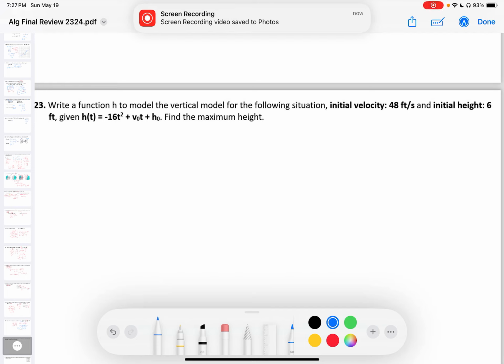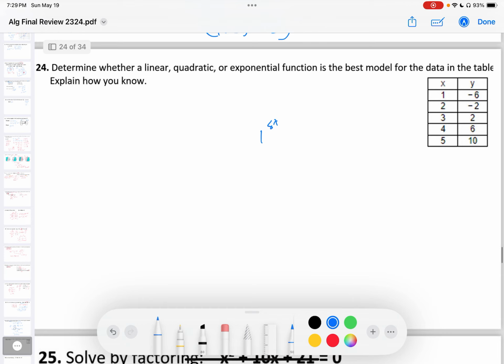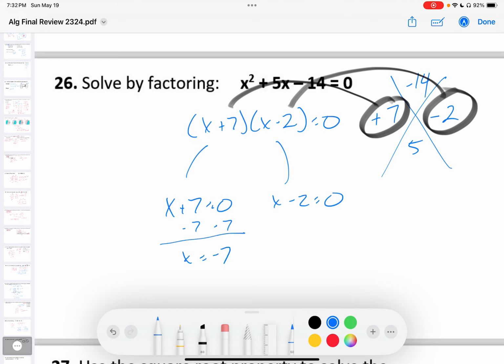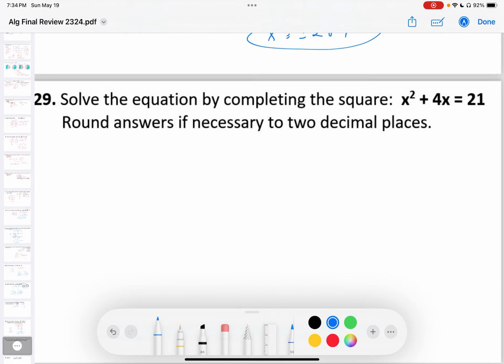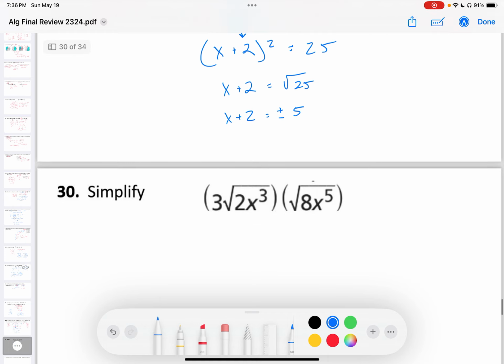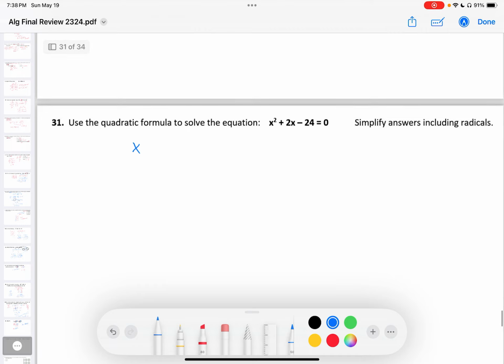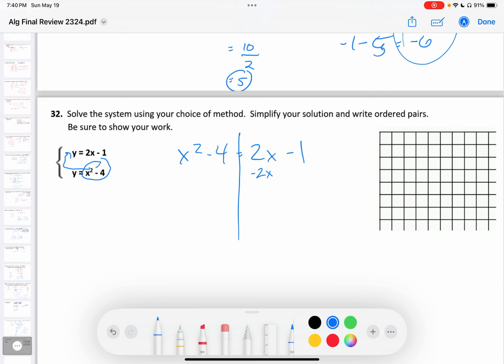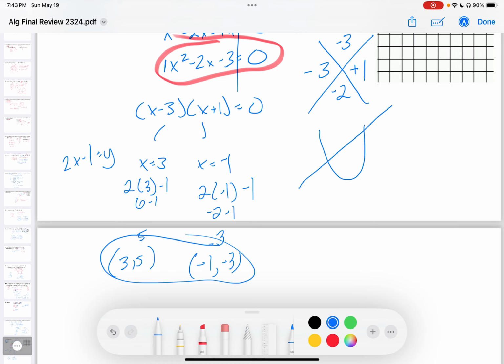May 19, 2024